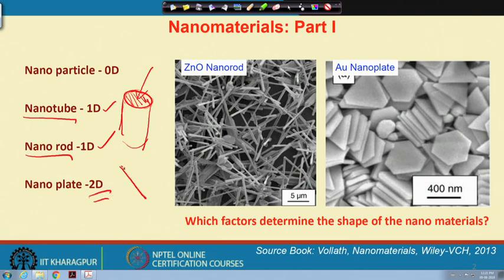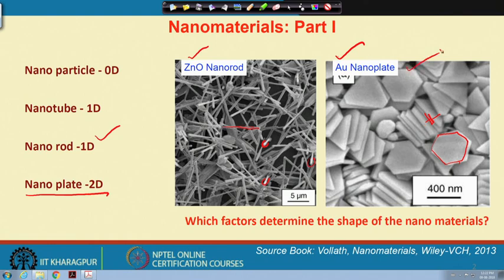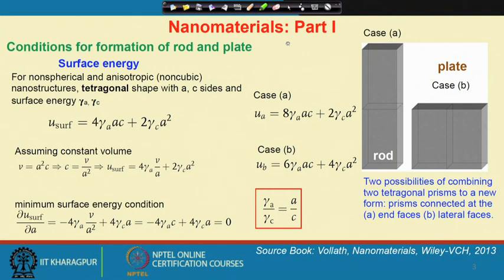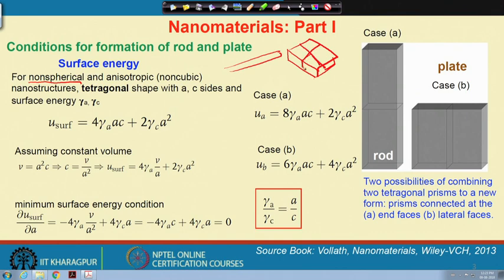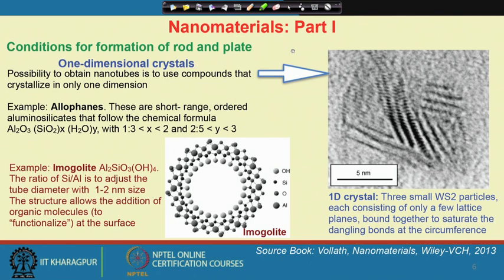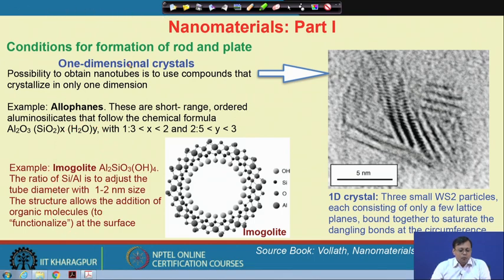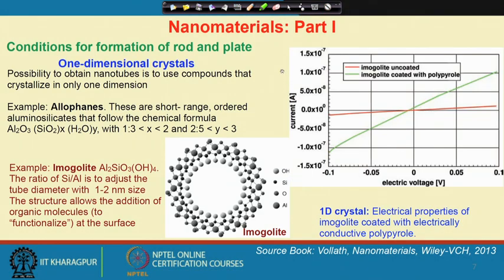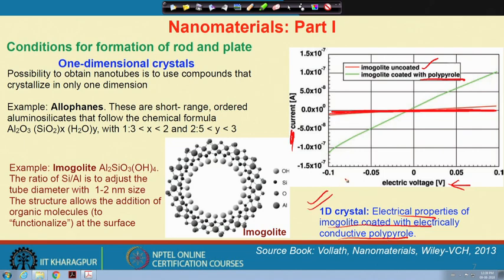Lecture 40: Nanomaterials: Part I (Contd.)